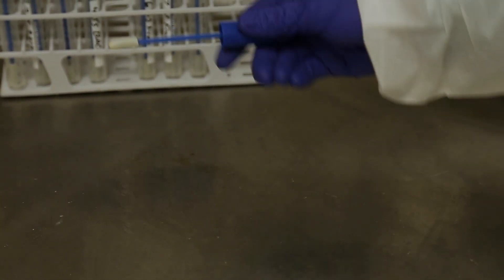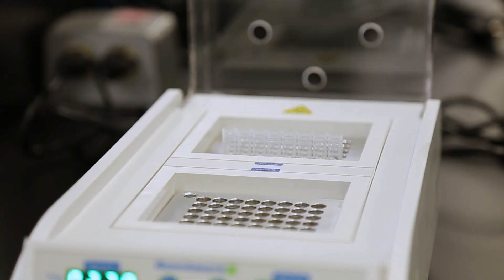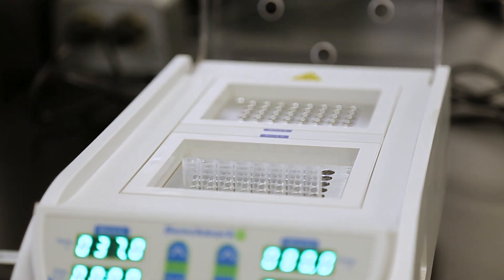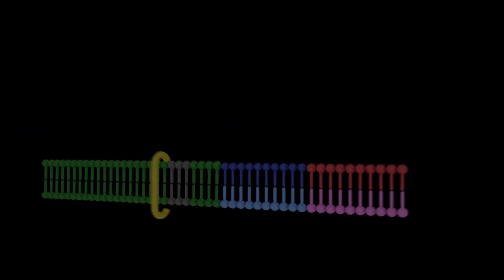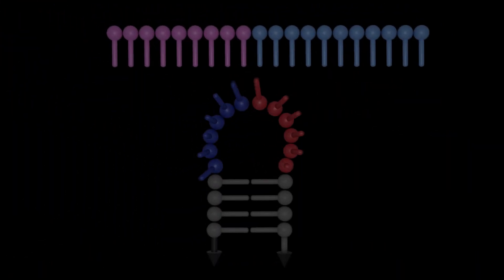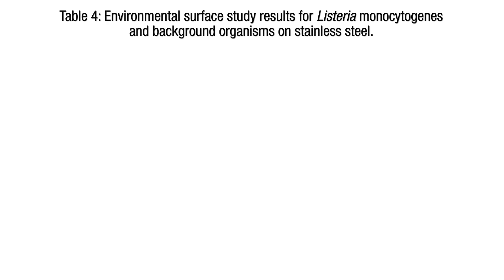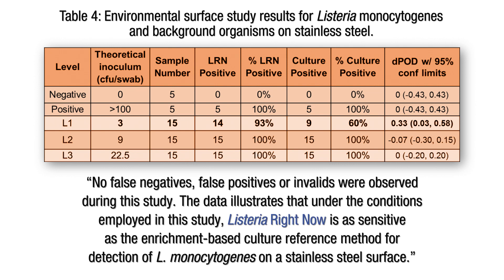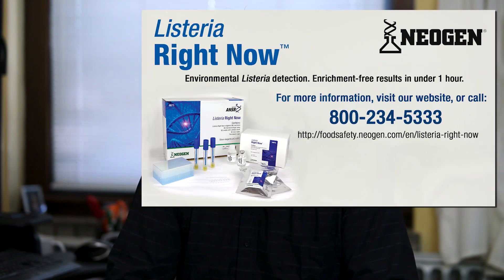Quick Environmental Listeria Testing with Listeria Right Now™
Take action in under one hour with NEOGEN®’s Listeria Right Now™. Our system provides the quick, efficient, onsight testing your facility needs. Verify your sanitation practices with this AOAC approved test.